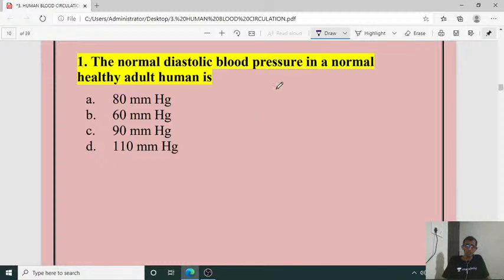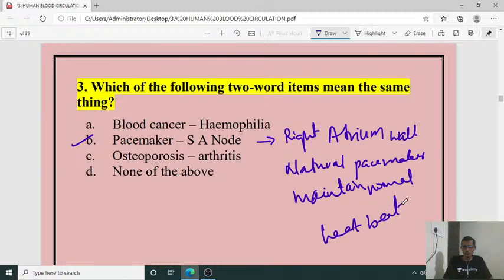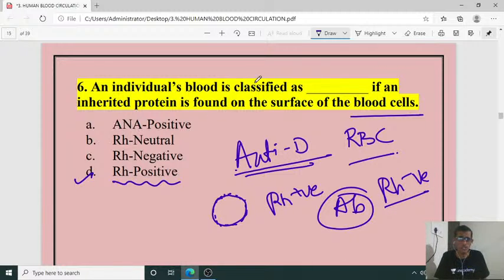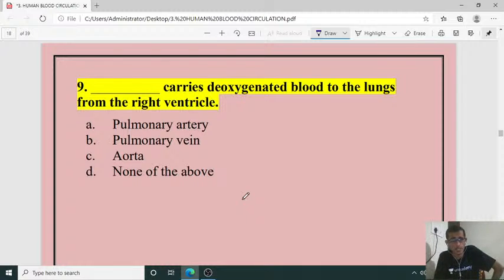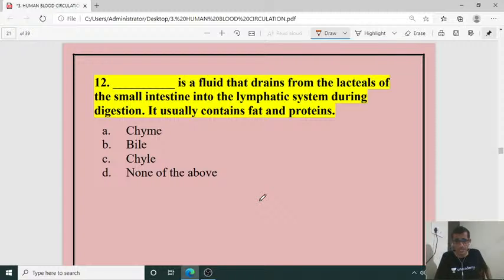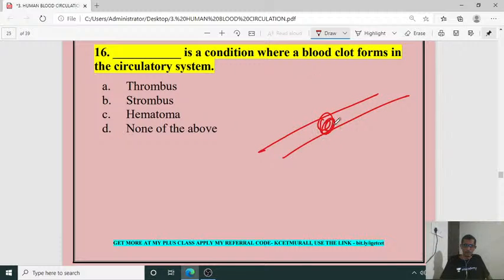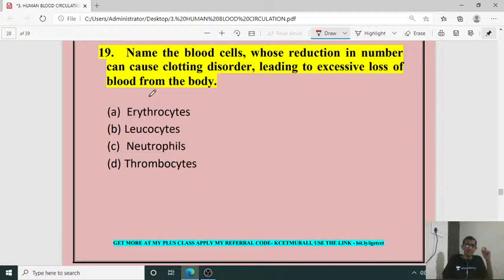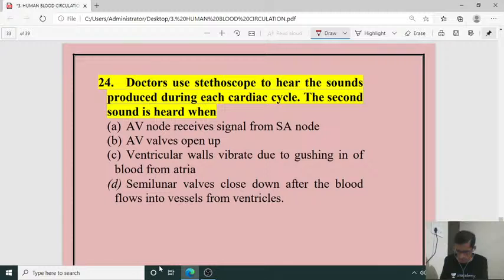Unacademy KCET | KCET Biology | Human Blood Circulation | Crack KCET | Murali Sir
Unacademy KCET | KCET Biology | Human Blood Circulation | Crack KCET | Murali Sir  | Prepare for KCET 2021 | let's Crack it | Unacademy KCET | KCET Online Classes

Murali Sir is one of the top educators of the Unacademy KCET Category and has 4 Years of experience in training students for KCET and NEET as well. In today's session, Sir will take you through the topic of Human Blood Circulation, for KCET Aspirants. Watch the video to know all about the topic. Let's Crack KCET together!!

1. Learn from your favorite teachers
2. Dedicated DOUBT sessions for KCET 2021 & 2022
3. One Subscription, Unlimited Access to Live Online Classes and Videos
4. Real-time interaction with best-in-class teachers
5. You can ask doubts in live online classes
6. Limited students in each KCET Online Class
7. Download the videos & watch offline

✅For all the new learners of Unacademy, use the code ""MURALILIVE"" to get the subscription for 1 month at Rs 2250/- to get access to the premium content.